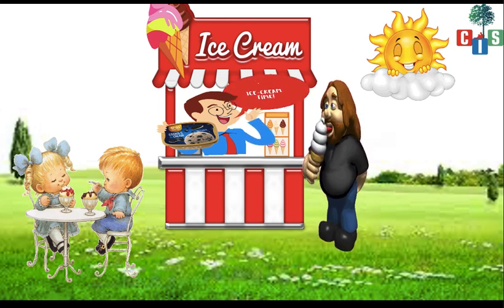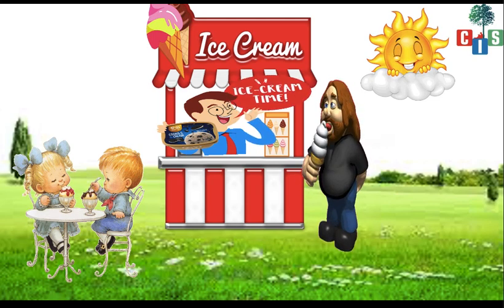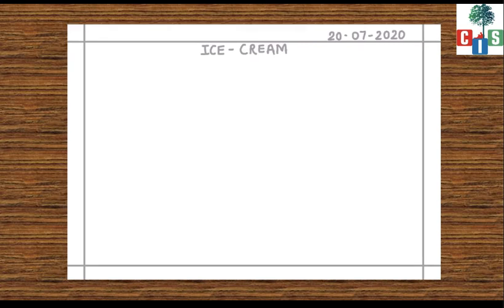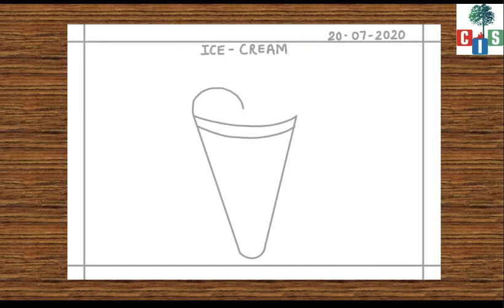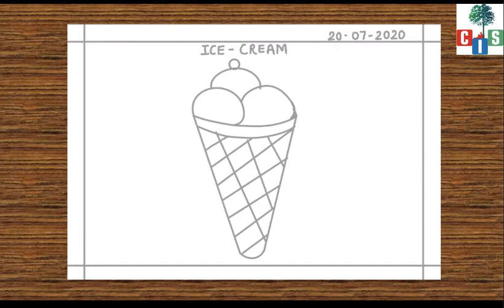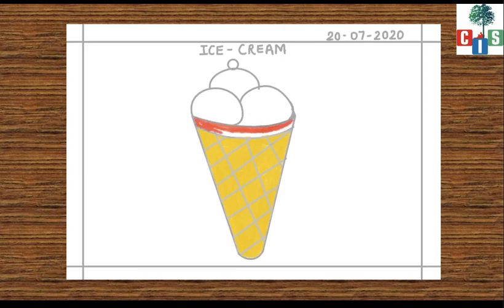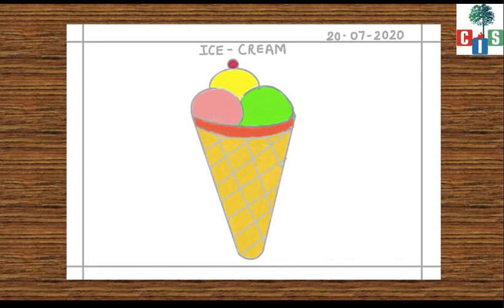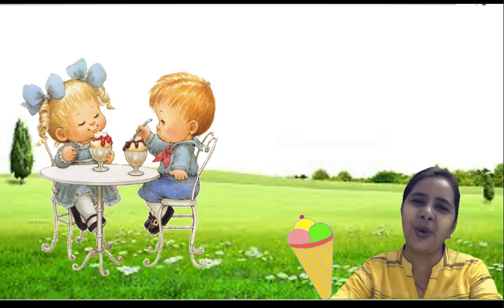Sr.Kg Drawing-Countryside International School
We all love to eat ice cream so let's learn how to draw yummy ice cream with Ms. Reeta, Paliwal, Educator, CIS